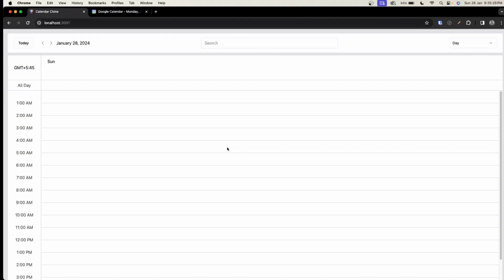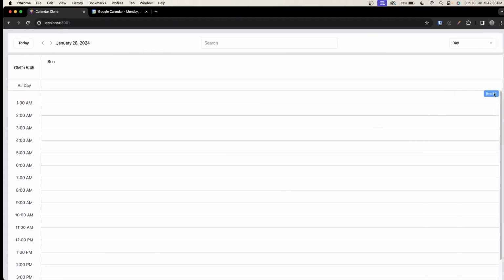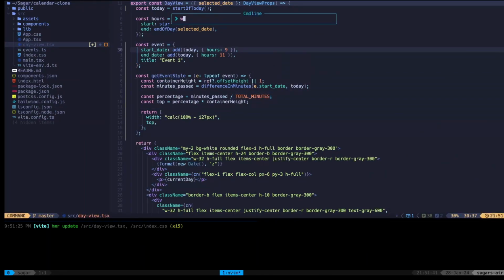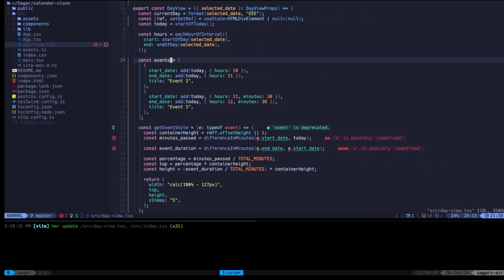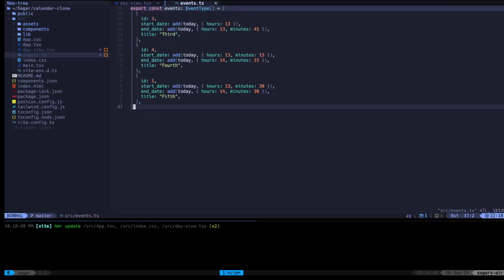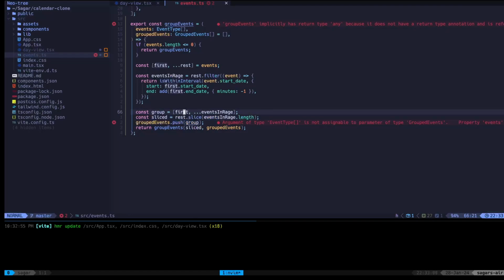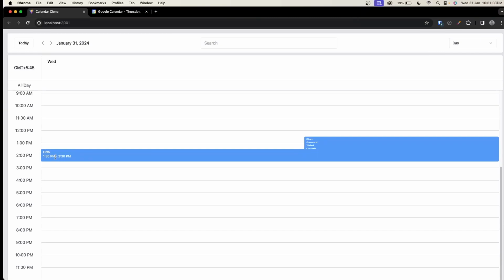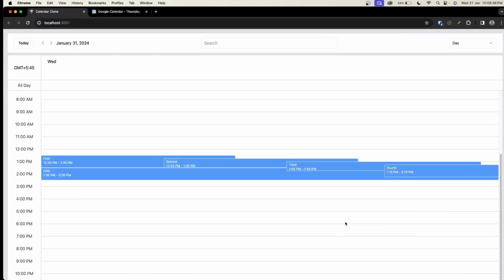Cloning the google calendar day view with react and tailwindcss